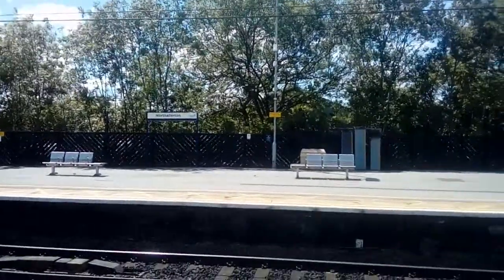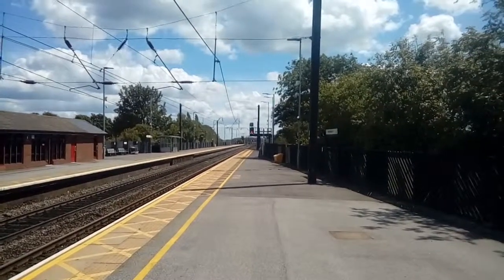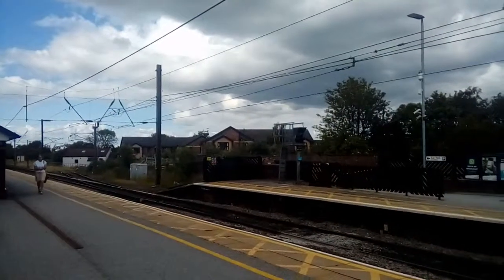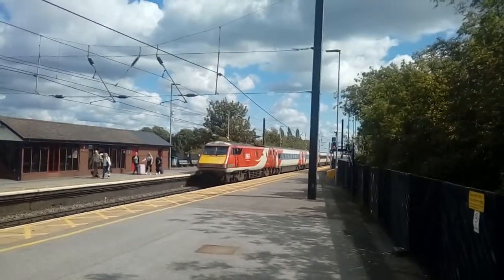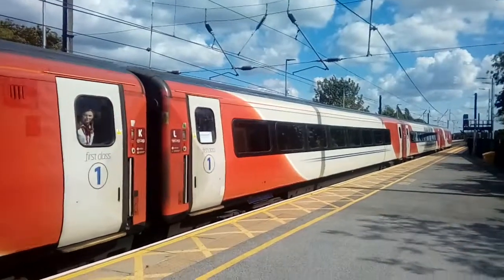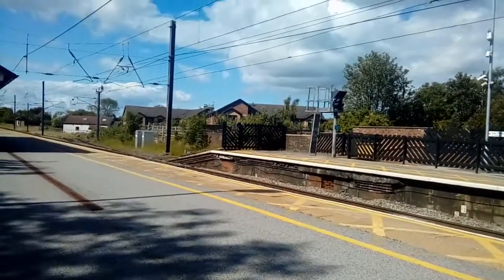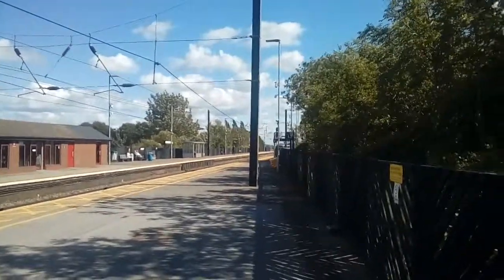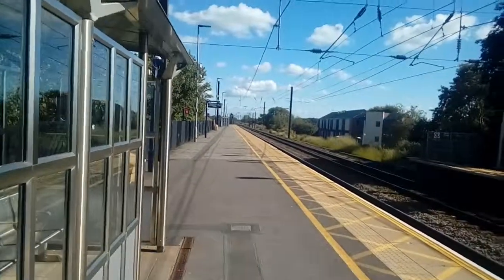Trains At Northallerton ECML 20/06/19